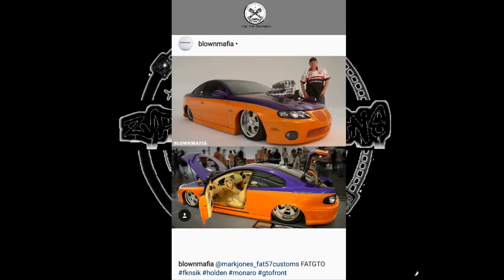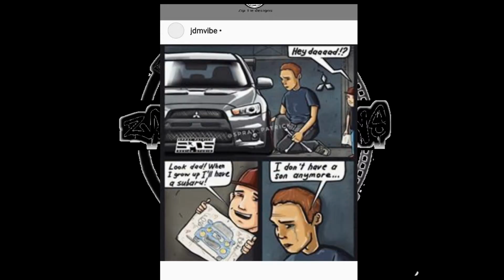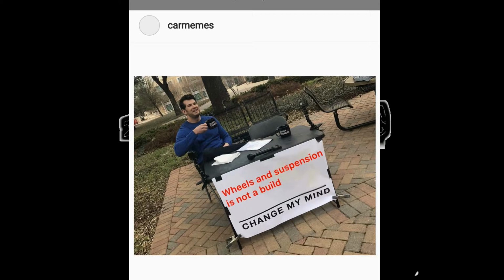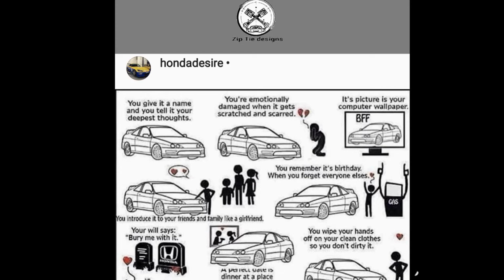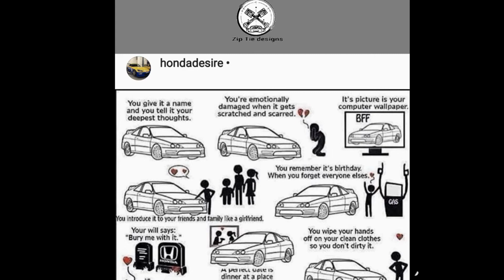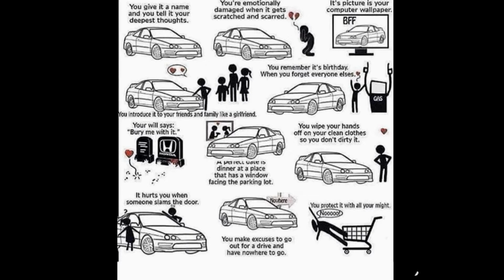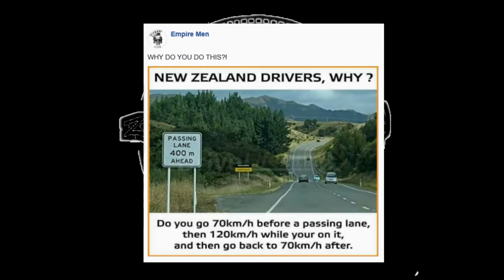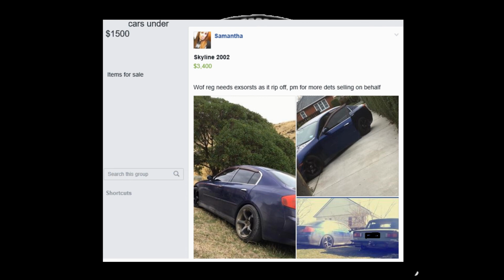Apex Seals & Tyre Squeels podcast Ep1 part 4/4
Ep1 part 1/4
Apex Seals & Tyre Squeels podcast
Ive kept the user name sharing the image to give them credit, this podcast is all in good fun, we're not out to upset anyone or their content
Not for 3rd party use